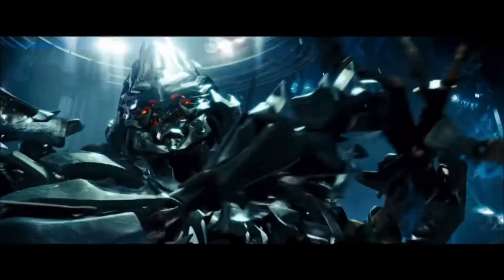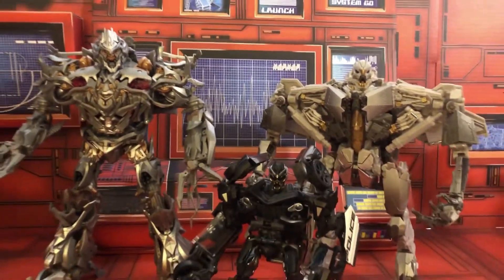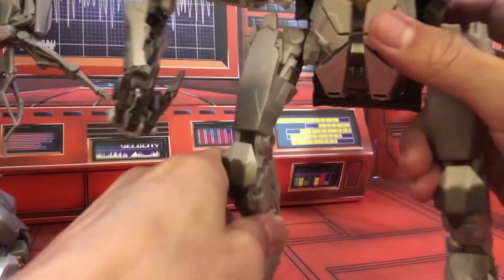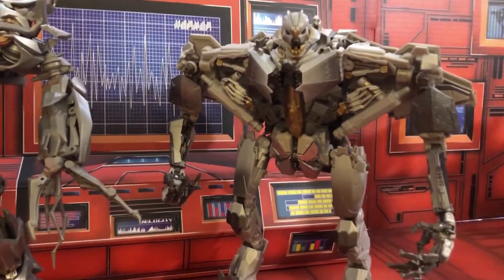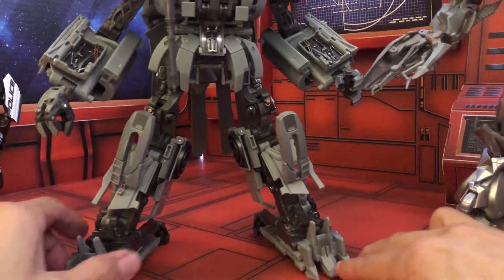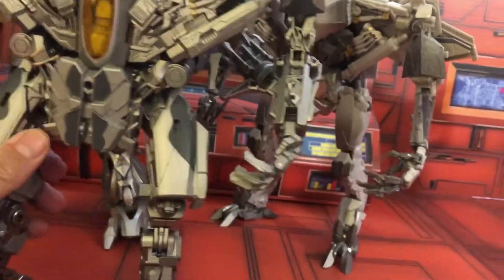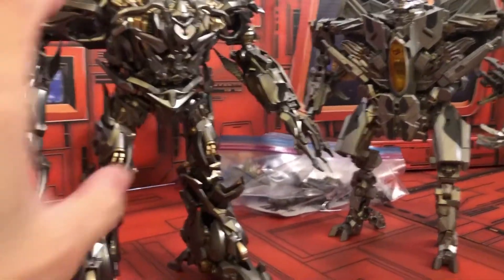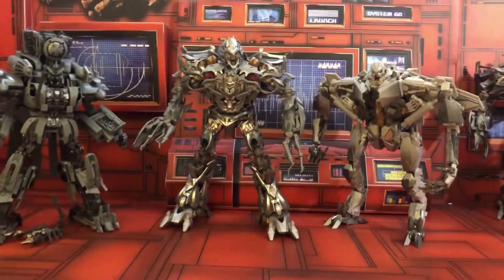MPM Decepticons Collection - Megatron, Starscream, Barricade, Blackout